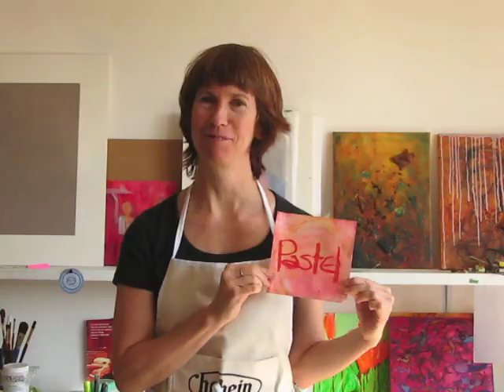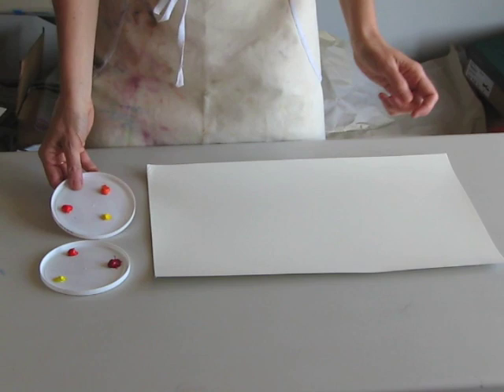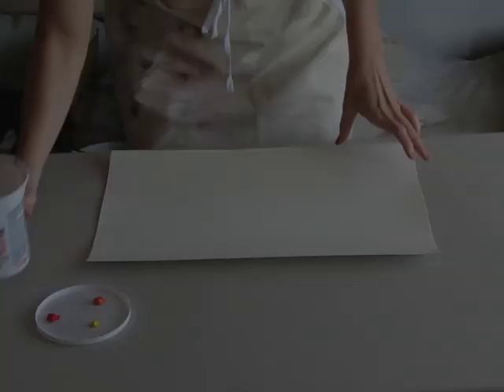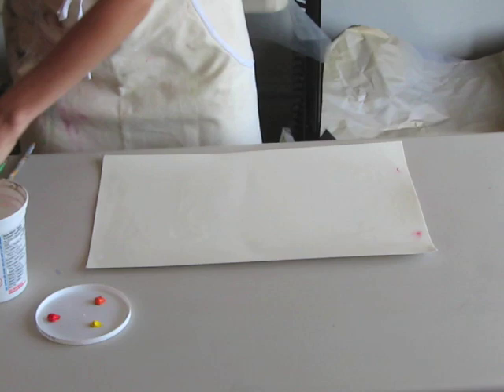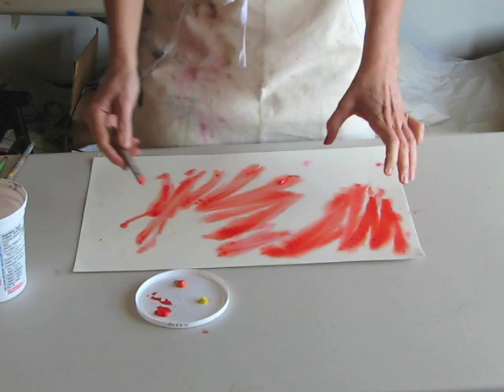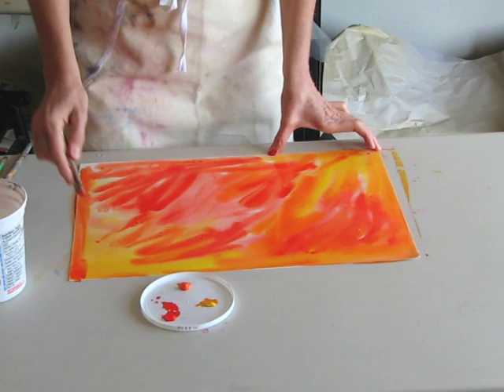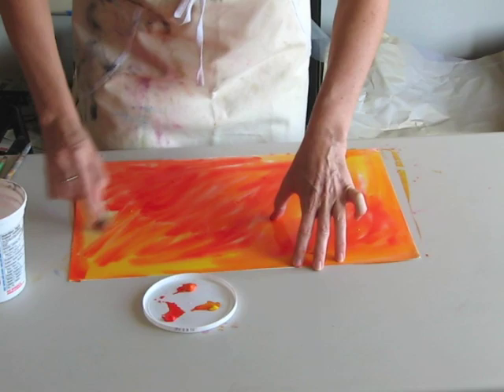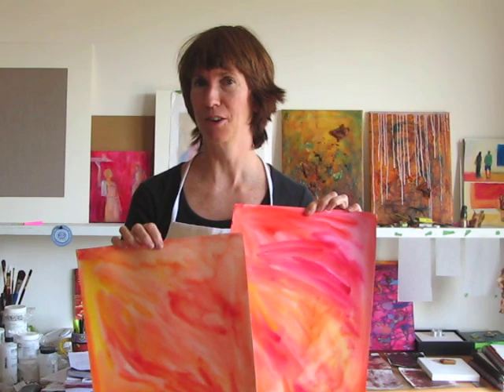Pastel Painting Tip #1 - toning Wallis paper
I've been asked how I prepare the paper I use for my pastel painting demo videos, so here's a short video about how I do it. You need a sheet of white Wallis paper, some good quality watercolours - I'm using Da Vinci brand (just because it's an underpainting doesn't mean you should skimp on quality!), a brush that can take some wear and tear, and water.

If you haven't experimented with a watercolour underpainting for your pastel painting before, why not have some fun and give it a go?

To see my pastel paintings, go to my and if pastel is your obsession, check out